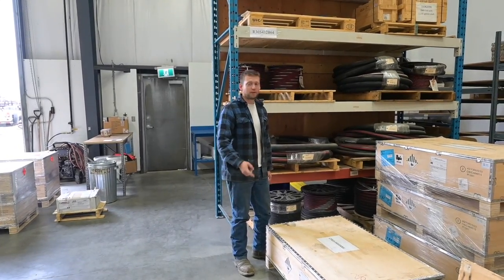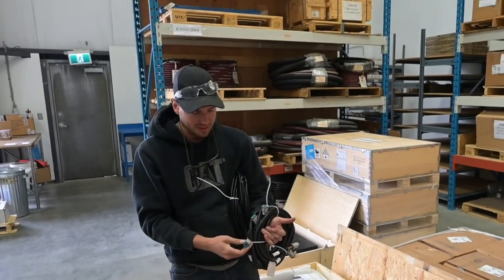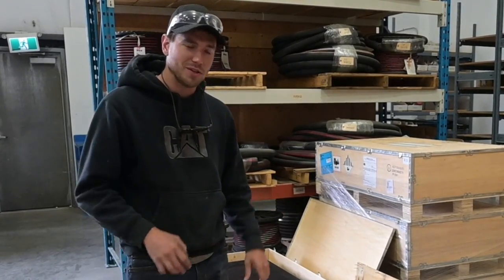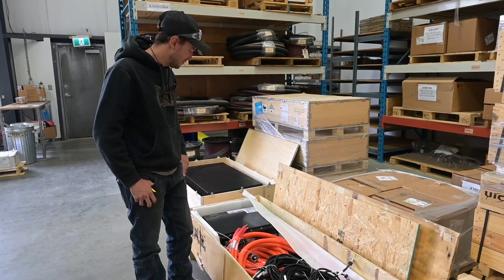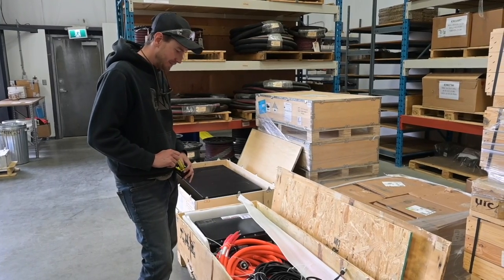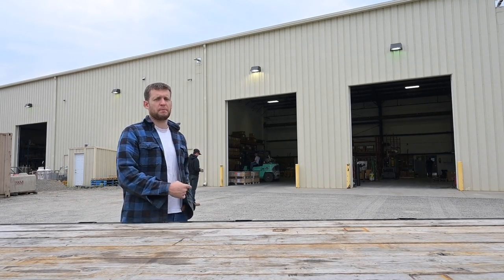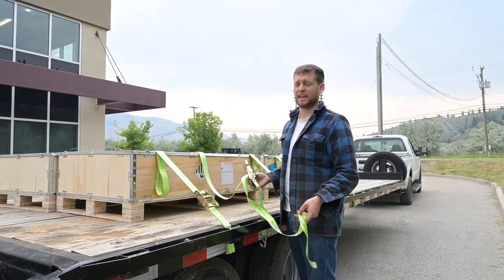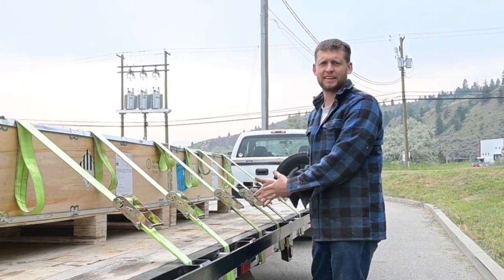Unboxing Our Powerhouse: New Lithium-Iron Phosphate Batteries for the Electric Truck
Today is a monumental day at FloDraulic as we eagerly unbox the highly anticipated lithium-iron phosphate batteries for our electric truck. Join us on this journey as we unveil the eight powerful modules, four of which will be installed on our truck today, while the others embark on a journey to Flow Drone in Toronto for further configuration.

Eric, who made the trek to the manufacturing facility, shares insights into these mass-produced batteries from China. The modules boast impressive discharge ratings and come with pre-built mounting harnesses, simplifying the installation process. What's more, the design includes a high-tech heat pad underneath, eliminating the need for traditional glycol heating.

Get an exclusive look at the battery management system (BMS) and its crucial role in ensuring the safety and efficiency of lithium-ion batteries. Eric breaks down the communication cables, showcasing how the BMS monitors each cell in real-time. Learn why BMS is essential for preventing thermal runaway and maintaining optimal temperature and voltage levels.

Discover the innovative design of our DMS module, consolidating the brains of the system in one place for space efficiency. Eric explains the calculations, the thousands of cells involved, and the safety measures in place. As we prepare to bring four batteries home, the excitement builds as we envision the wiring and integration process.